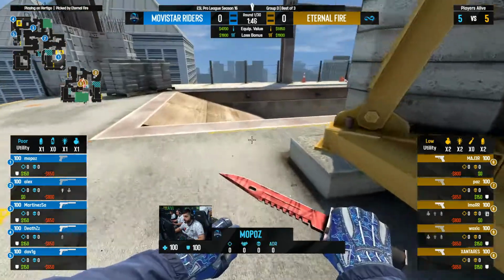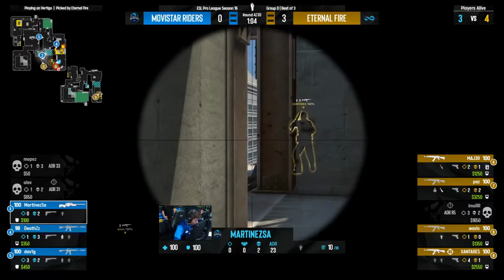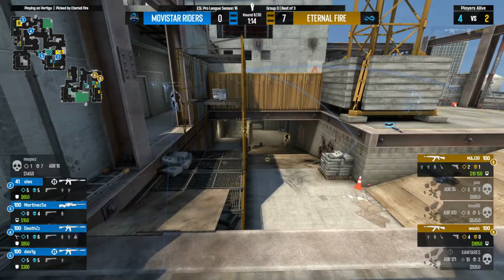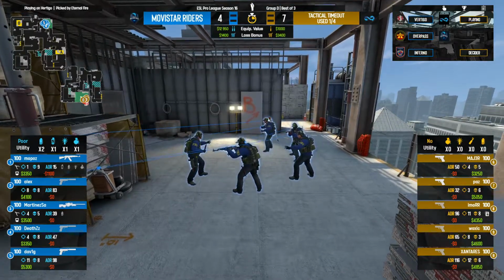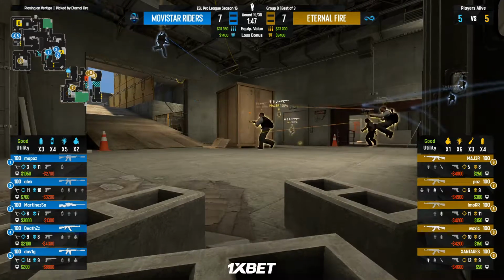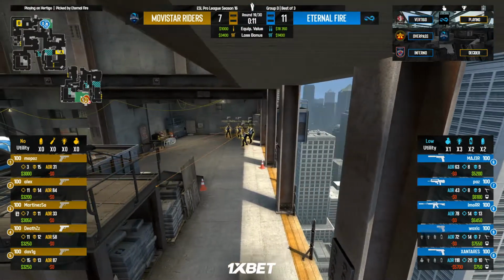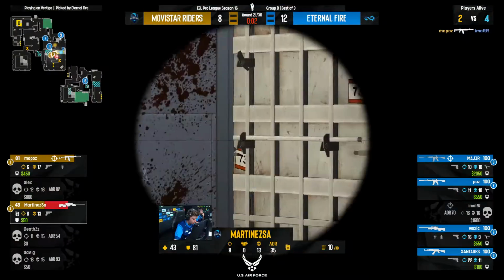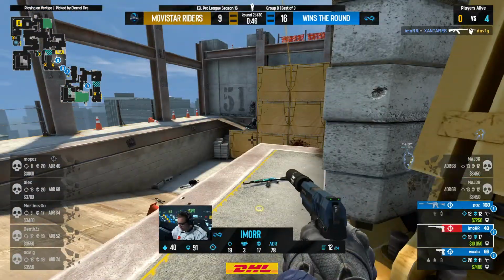Movistar Riders vs. Eternal Fire - Map 1 [Vertigo] - ESL Pro League Season 16 - Group D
All about ESL Pro League Season 16

Chapters:
00:00:00 Round 1
00:01:42 Round 2
00:03:52 Round 3
00:06:17 Round 4
00:07:55 Round 5 | XANTARES multikill 3
00:09:14 Round 6
00:11:25 Round 7 | imoRR multikill 3
00:14:06 Round 8 | Team Highlight
00:16:04 Round 9
00:18:24 Round 10
00:20:53 Round 11
00:22:49 Round 12
00:25:16 Round 13
00:26:40 Round 14
00:28:48 Round 15
00:34:20 Round 16
00:34:56 Round 17 | paz multikill 4
00:35:50 Round 18
00:37:23 Round 19
00:39:49 Round 20
00:42:02 Round 21
00:45:01 Round 22
00:47:22 Round 23
00:49:12 Round 24 | imoRR multikill 4
00:50:42 Round 25